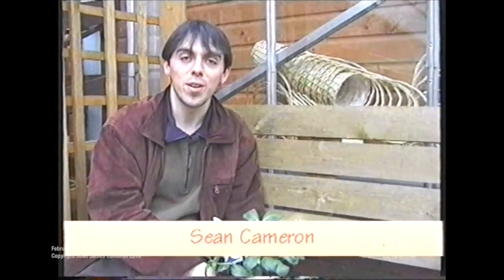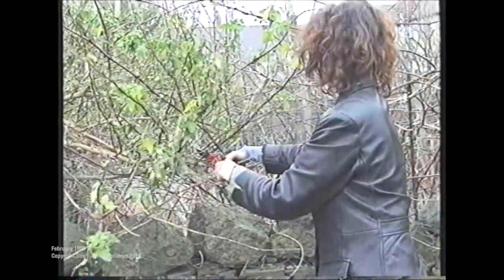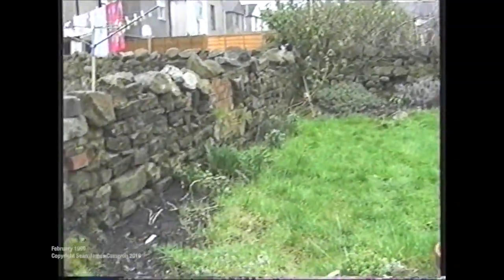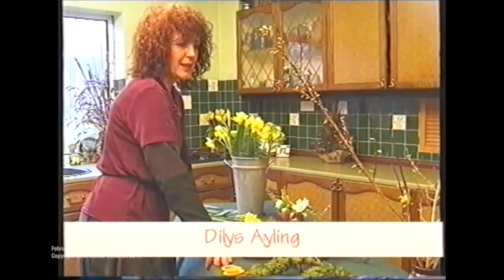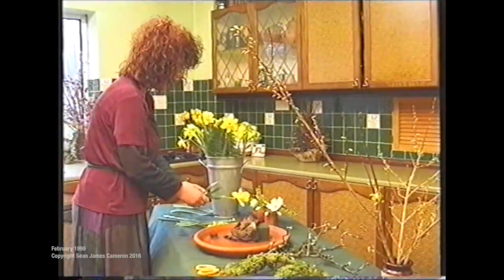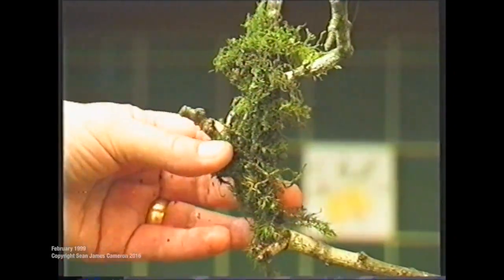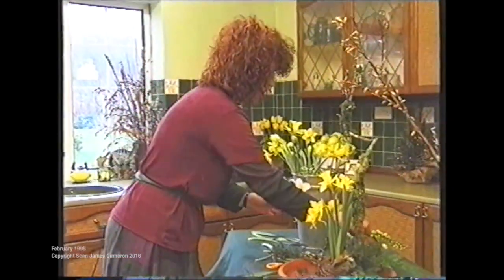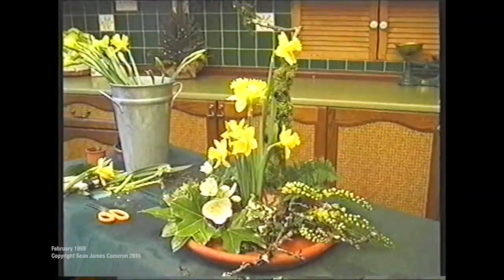The Garden Bench (Filmed 1999)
A video I filmed in the last century for a local cable television station in Wales.

Video Journal about life, growing food and flowers plus visits to horticultural shows, allotments and opens gardens. Trying to become fitter and healthier as I approach 50.